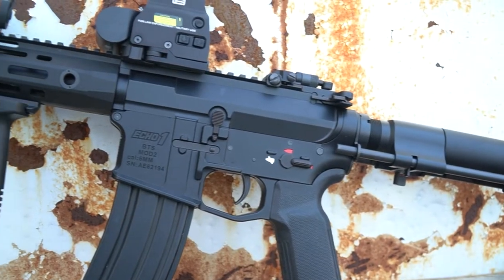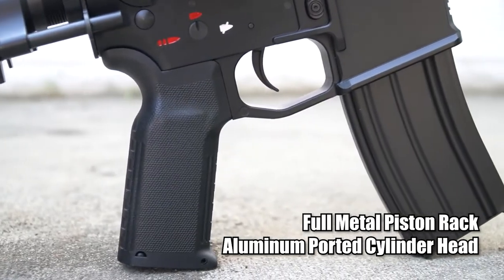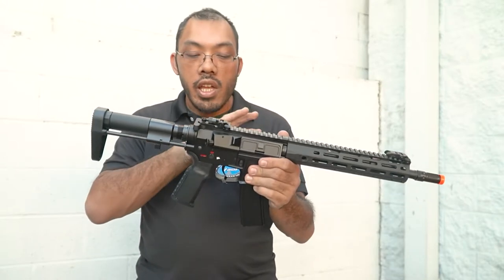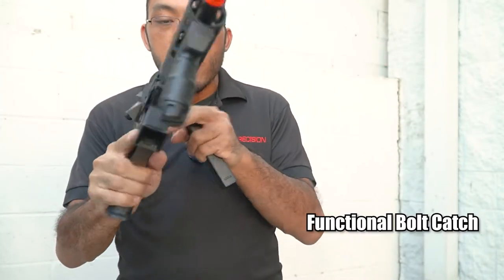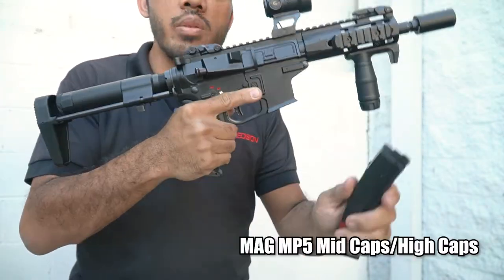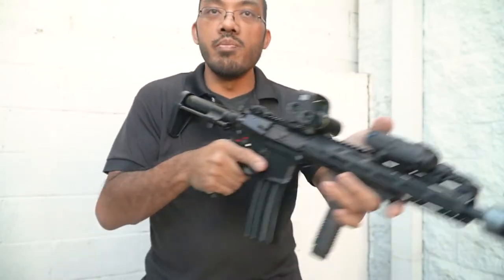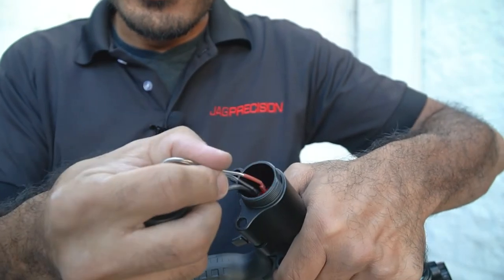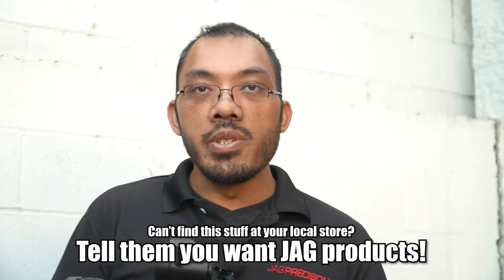BTS Mod 2 and Mod 3 PDW AEGs by Echo1 | JAG Precision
The Echo1 BTS series airsoft rifles are full metal AEG (automatic electric guns) that have what airsoft players what. It has plenty of standard features for the mission but you are not locked behind proprietary parts or design that prevent you from upgrading it the way YOU like.

At its heart, the BTS series are M4 style guns that use upgraded version 2 internals. These guns are meant to be short and maneuverable with a user friendly PDW stock that can hold a Deans 7.4v or 11.1v buffer tube Lipo battery. The Mod 2 uses M4/M16 magazines and the Mod 3 uses MP5 pattern magazines. These have functional bolt catches, free floating M LOK rails, quick change spring system, microswitch MOSFET trigger unit, and a metal rotary dial hop up unit.

Get yours at a local Echo1/JAG Precision dealer! Support your local stores and fields by shopping local!

**JAG Precision is an airsoft distributor. We are NOT a retailer. If you are wanting to open an airsoft business we carry a great selection of products to help you grow.